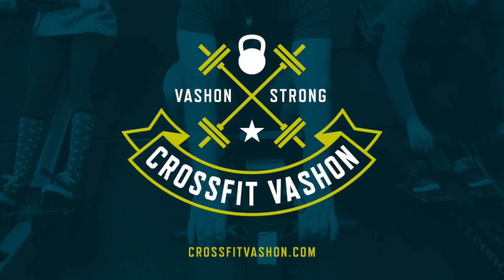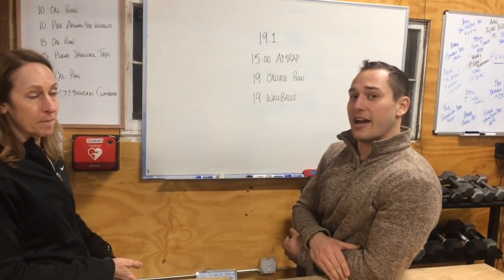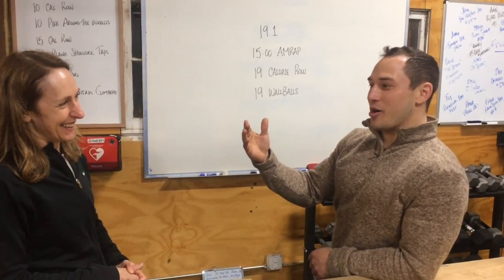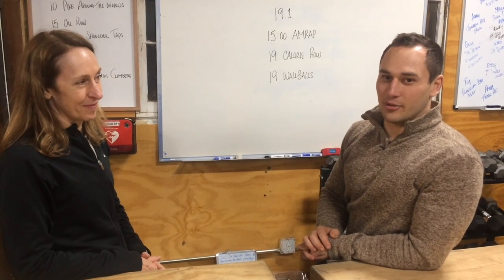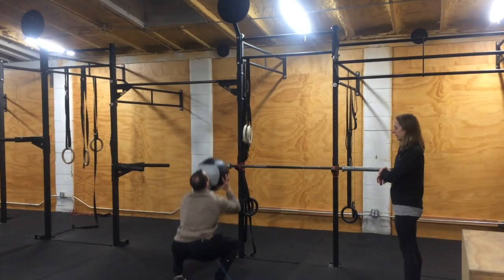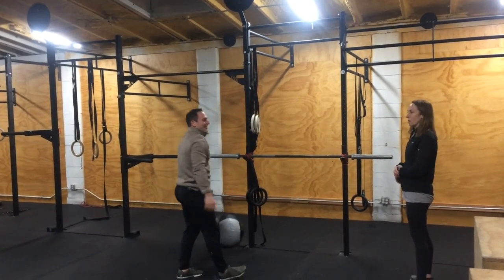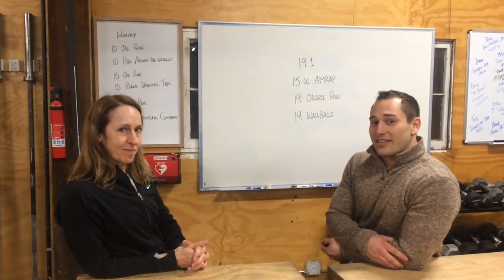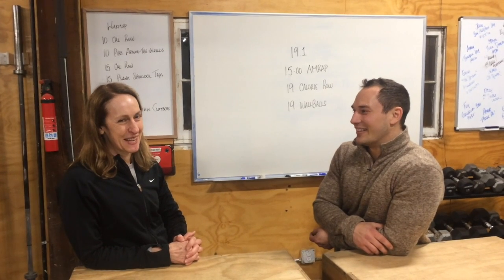Update Studio 19.1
Open Workout 19.1